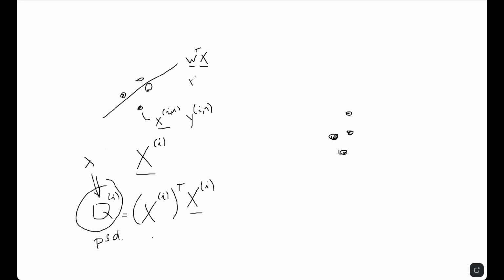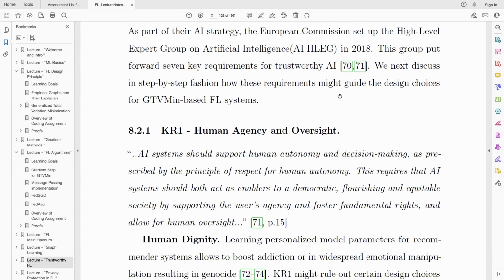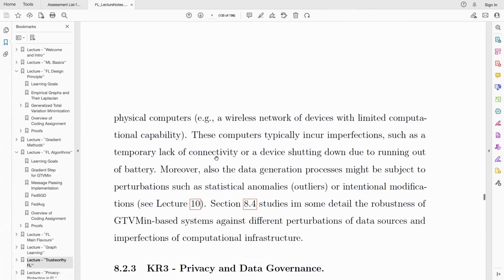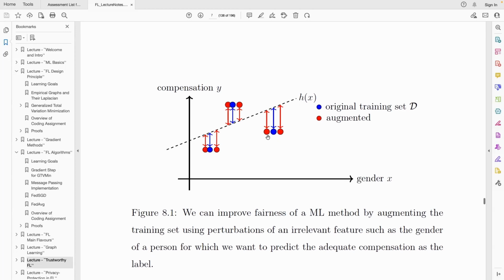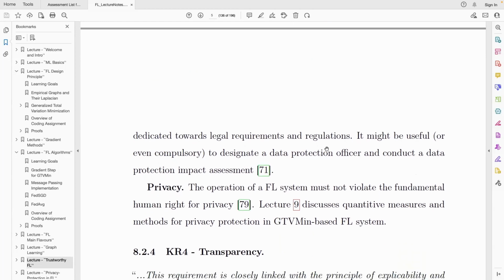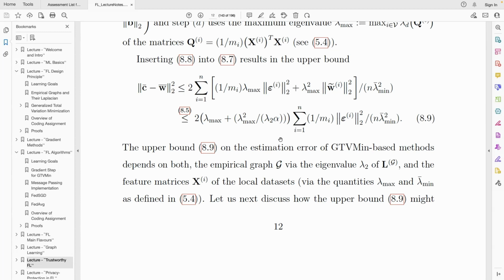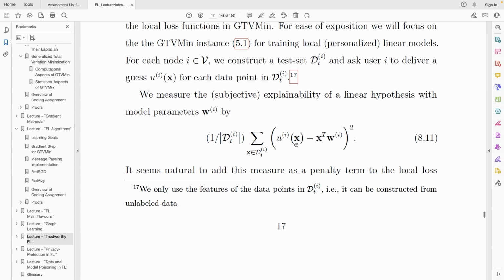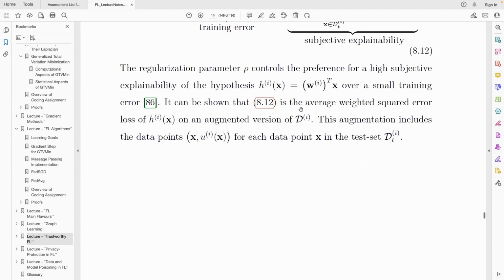CS-E4740 Trustworthy FL